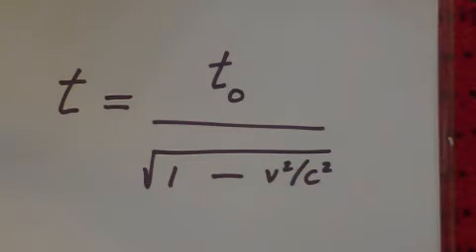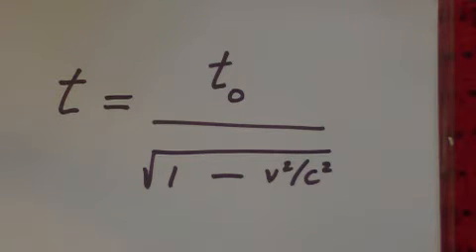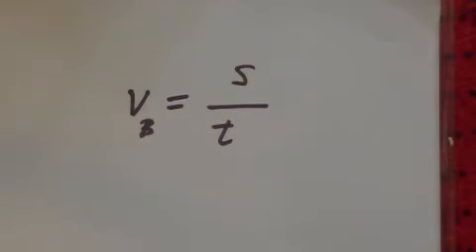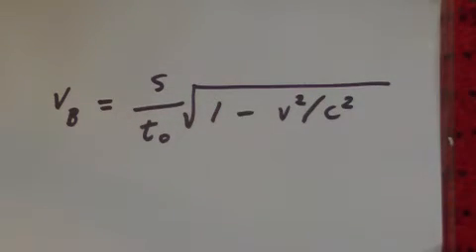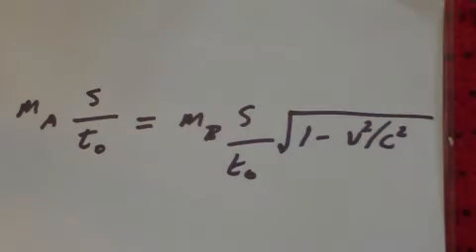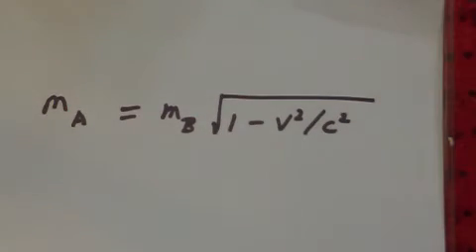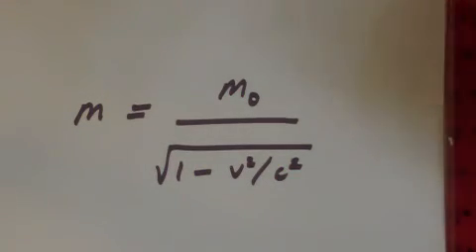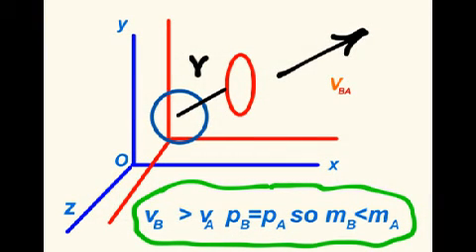Special Relativity Mass variation increase.. Lorentz Transform.. Dr. Dawes.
A brief but solid derivation of the so called relativistic mass equation, together with Einstein's reservations over the use of the term.Also known as the variation of mass with velocity equation